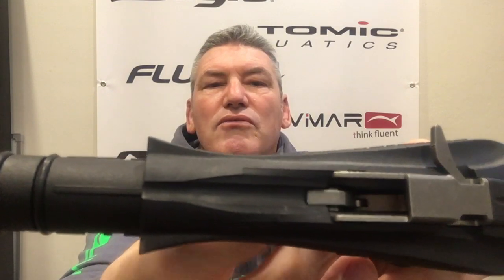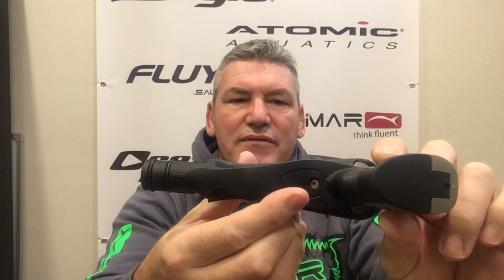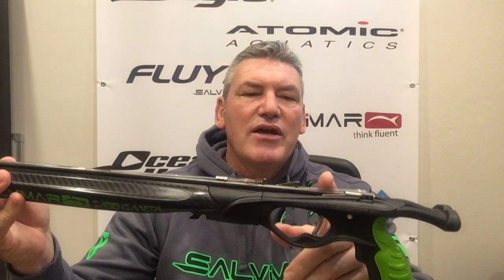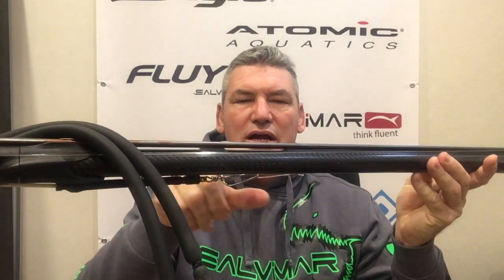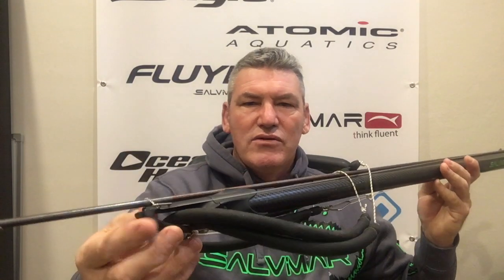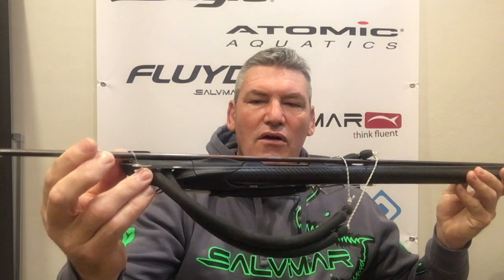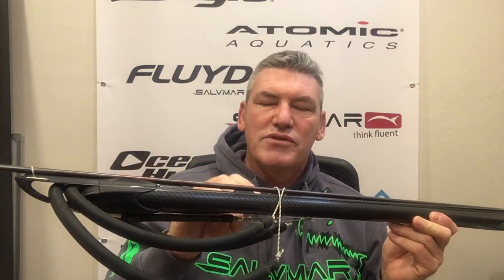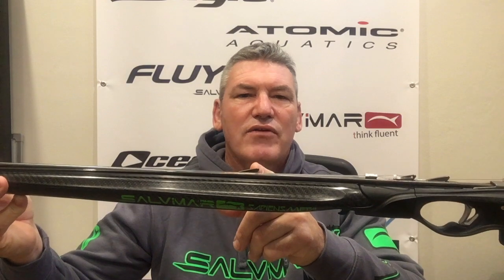Salvimar Sapiens Speargun Review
SALVIMAR SAPIENS CARBON FIBRE
When only the best will do
• Hydroform 100% carbon barrel for zero flex & incredible sideway manoeuvrability
• ‘Pistol grip’ handle provides better control, consistent aiming whilst a removable loading
butt provides personalised setup
• An All-New Salvimar reverse ‘steel’ trigger mechanism is now one of the strongest on the planet
and by moving the shaft further back in the handle it can increase acceleration time by at least 10%
• Super low profile mechanism ensures visibility all the way down the shaft
• Triplefin spring stainless speed shaft fitted for strength & versatility
• Fitted with twin 16 rubbers with speed bridles for max power and easy infield maintenance
• New Salvimar Open Muzzle set up with room for a 3 rubber for extreme blue water hunting
VALUED AT $899 RRP

SALVIMAR FREEDIVING ONE
Accuracy when you need it.
• Monitors divers’ vitals including
surface recovery time
• Logs up to 99 dives for 30 days
• Provides depth, surface time, dive
time & temperature
• User Changeable Battery.
This sleek and low profile Salvimar ONE free diving
wrist computer was design for freediving by free
divers. Offering all the features a free diver needs,
this computer is the perfect accessory for the
serious hunter, above and below the water.
VALUED AT $299 RRP

*While stocks last.